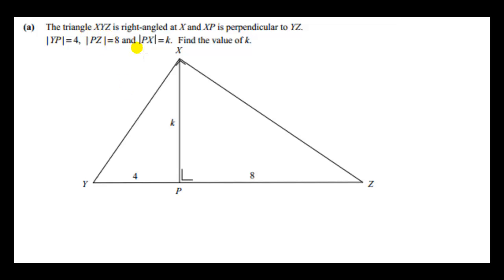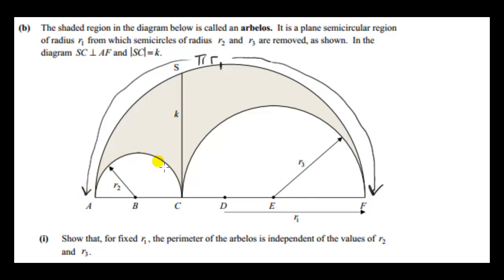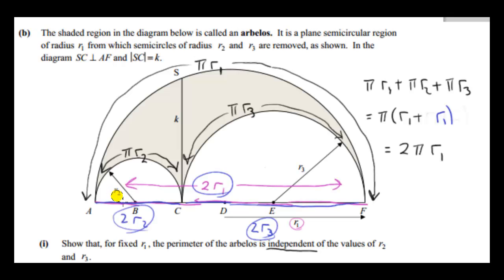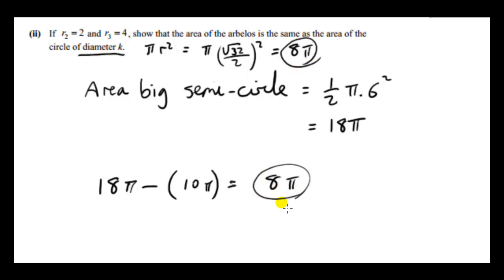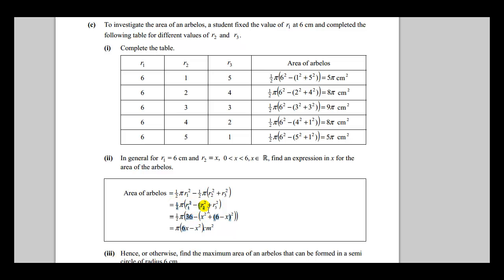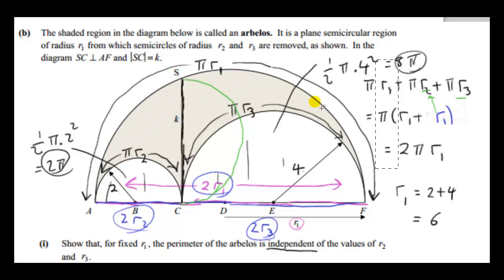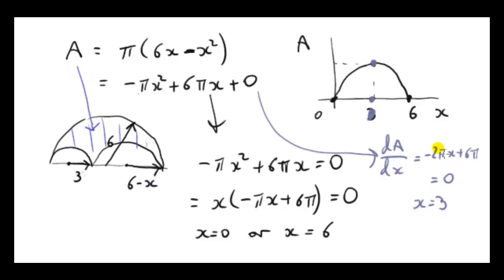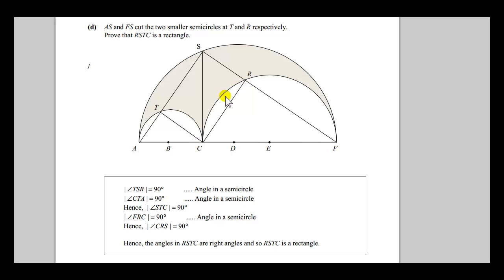Geometry - The Arbelos (2013 HL)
Arbelos Example